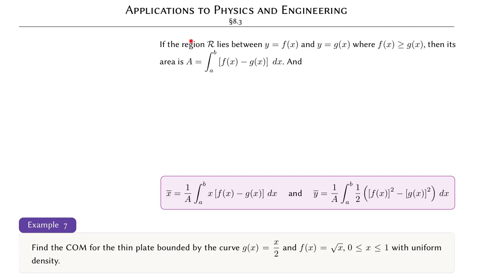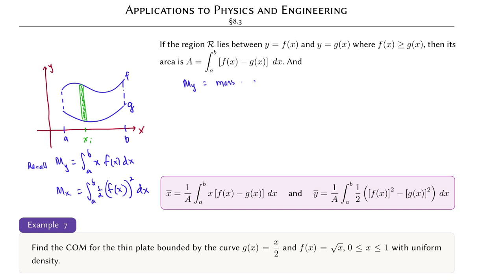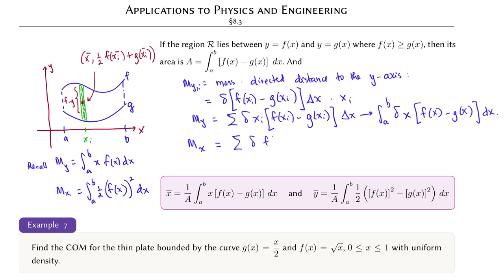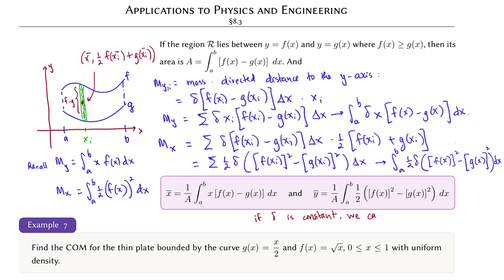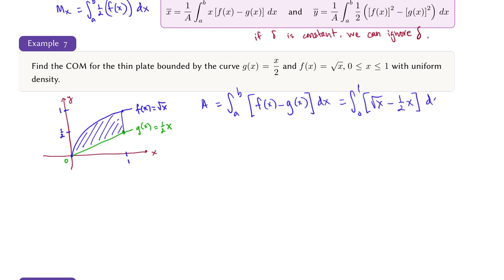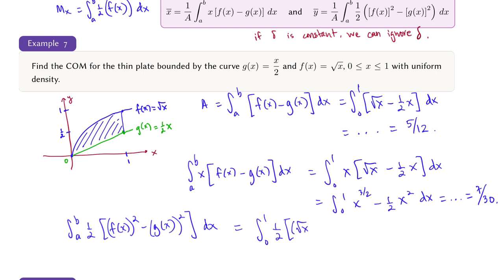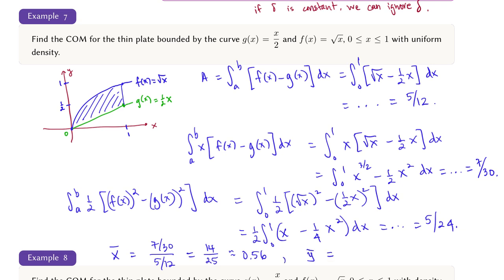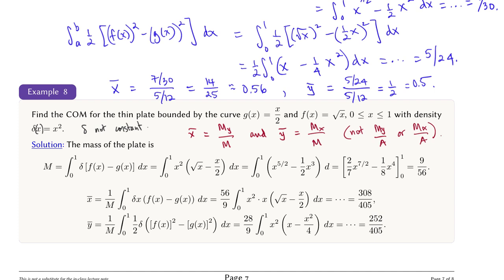Calc2s0803 COM between 2 curves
COM between 2 curves